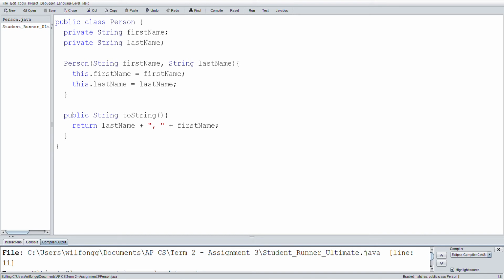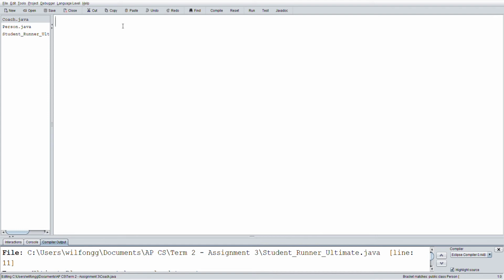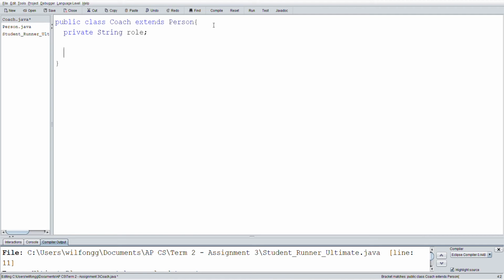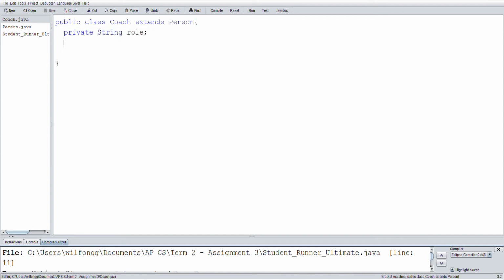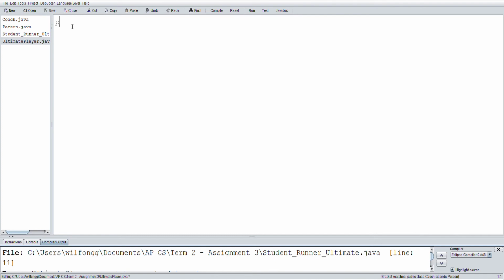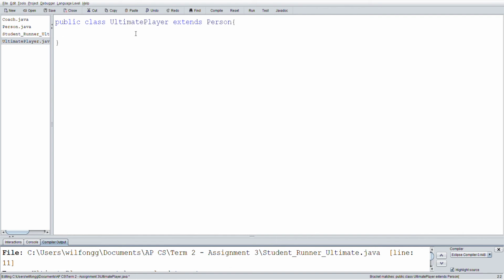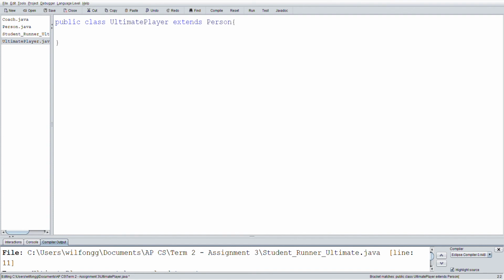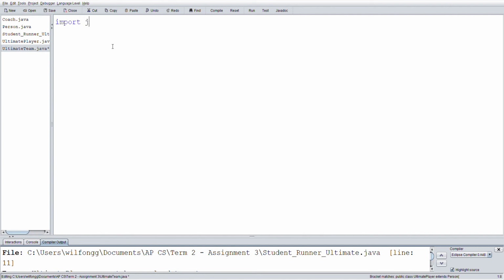AP CS - Edhesive - Term 2 - Assignment 3 - Part 2